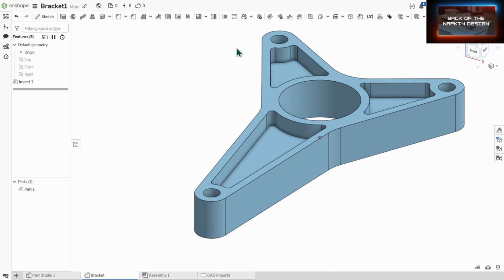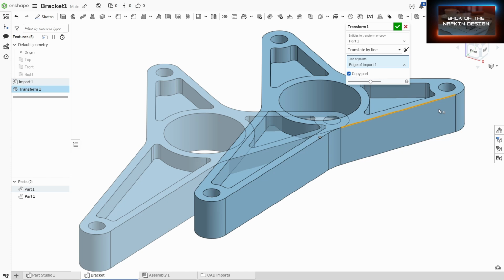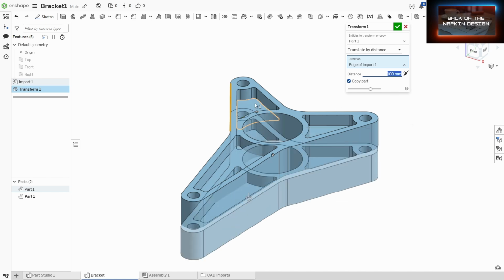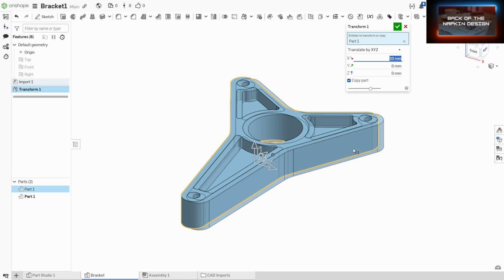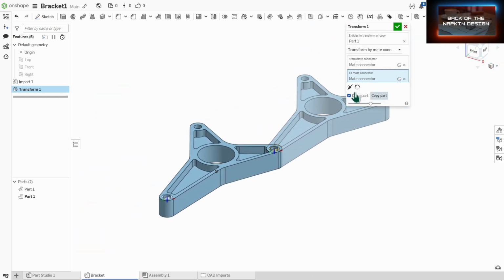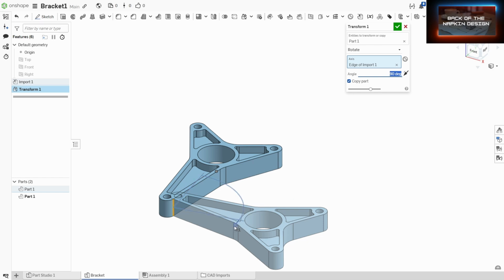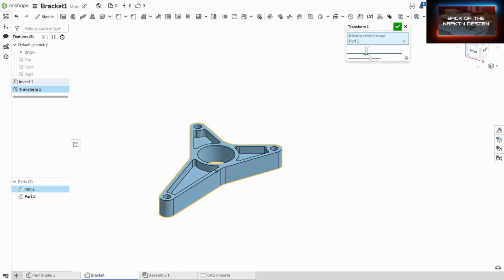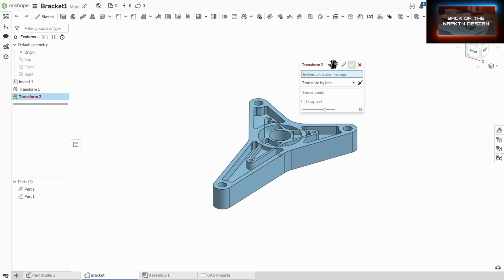How to Use Transform with OnShape.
How to Transform with OnShape.